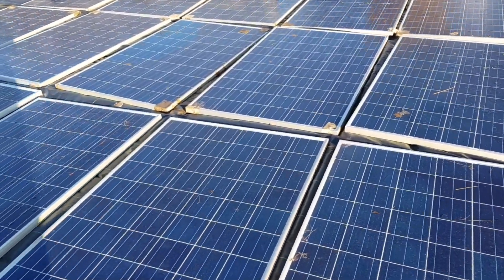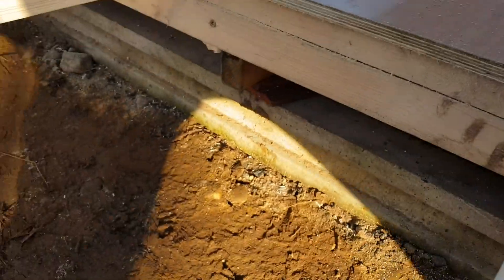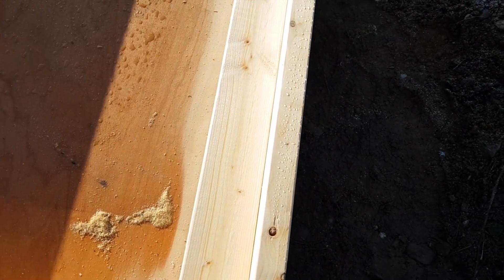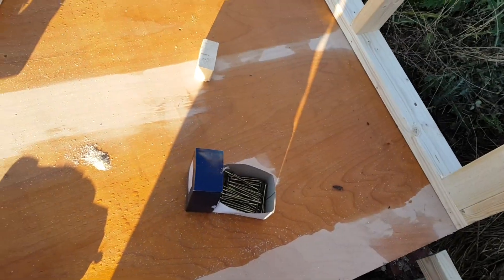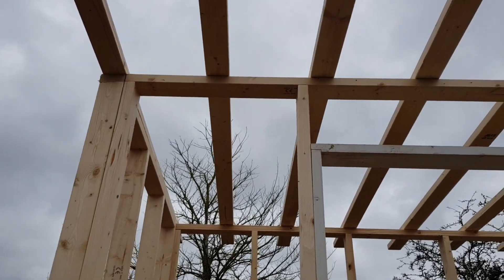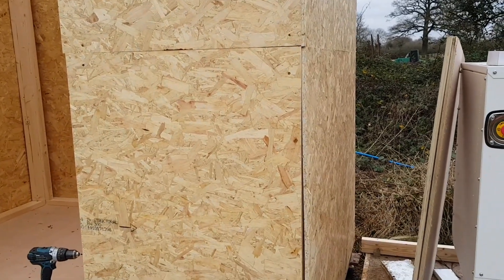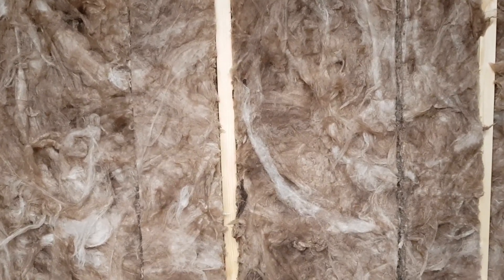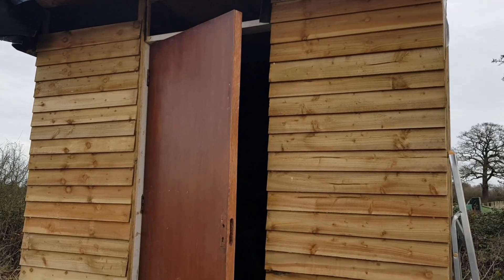installing a 10KW offgrid solar power system! Part 1 building the power shed!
In this video I quickly run through what system we are installing to fully run our farm and I build the power shed to house all our offgrid electric power in some BYD lithium batteries that we will generate from our solar panels.